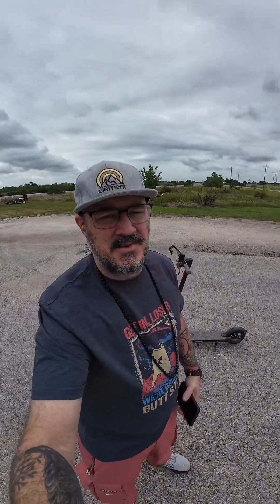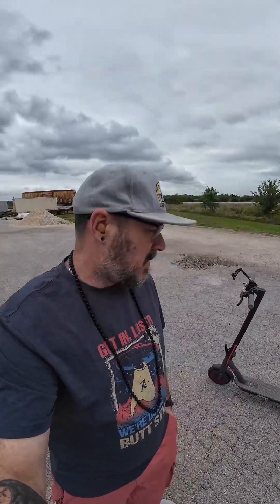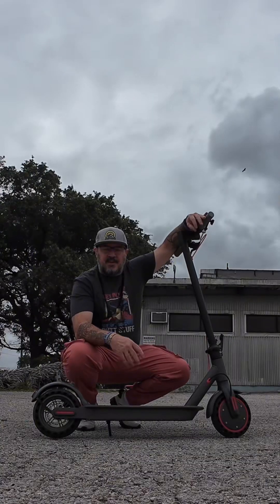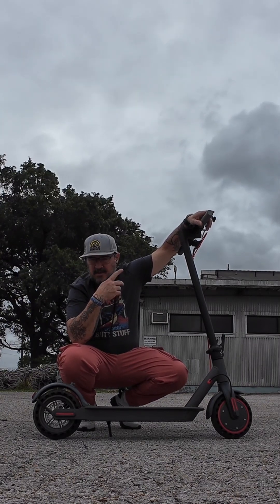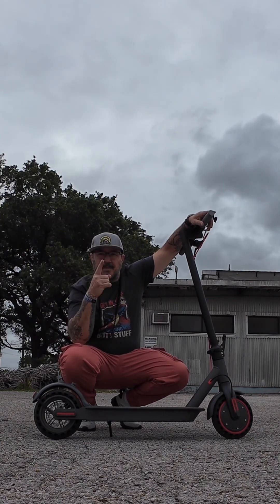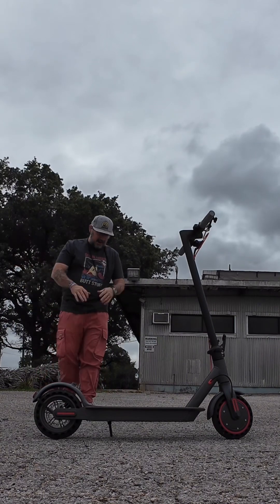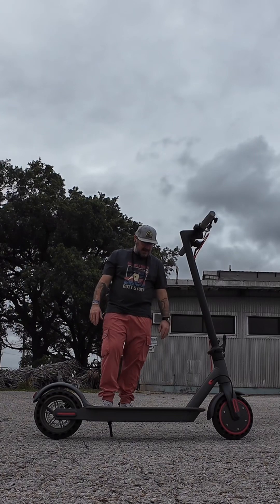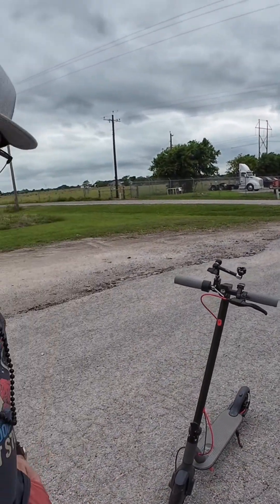The Aovo Pro ES80 Scooter. Wow!!!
AovoPro Custom-Made 350W Brushless Motor Extends E-Scooter Life

AovoPro Kick Scooter with Smooth Riding and a Portable Folding Structure.

Equipped with long-range 19 miles batteries, a smooth cruising, and accelerating. Also, the 8.5-inch solid tires provide max comfort, even on rough surfaces or speed bumps. It’s perfect for improving the commuting experience. Absolutely great experience

350W Powerful Brushless Motor
8.5-inch Honeycomb Tires
19 MPH Top Speeds
Double Braking System
Customized Cruise & Speed Control
30% Hill Grade
25 Miles Long-range
4H Fast Charging

350W Powerful Motor
Paired with a 350W brushless motor. An intelligent power system would automatically reduce your speed to protect and maintain itself. delivering a smooth, safe riding experience.

Cruise & Speed Control
Set On/Off The Cruise Control on the APP. To set the speed over the cruise control mode, maintain the speed for 5 seconds until hearing a beep, the scooter would maintain the current speed. Simply override the cruise speed with the brake or the throttle.

8.5-inch solid tires
AovoPro electric scooter 8.5-inch solid tires provide max comfort, even on rough surfaces or speed bumps. Don't worry about the tire blowing out while driving

Front LED Light & Tail Light
The electric scooter had a built-in bell. Has both head and taillights, the latter of which blinks rapidly when you hit the brakes. Riding safely at night with the front LED light and red tail light.

Dual Braking System
ES80 electric scooter features disc braking and EBS regenerative anti-lock braking. It can ensure your safety even when you're riding at a top speed of 19 mph.

Easy to Foldable
One button to fold, lightweight only 36 lb easy to carry and store. Can be effortlessly placed in the back seat of a car, office, and anywhere you want.